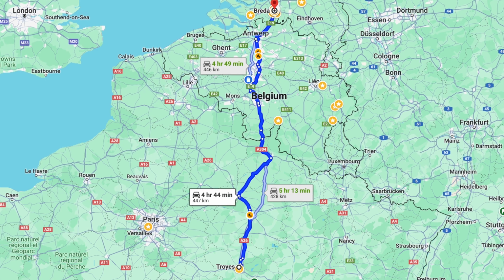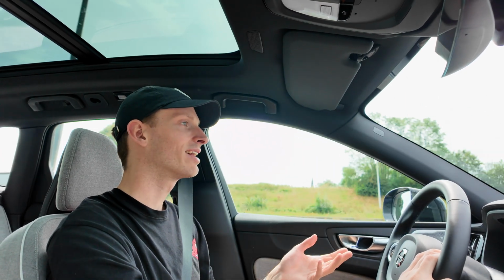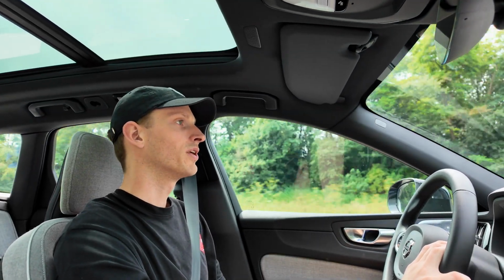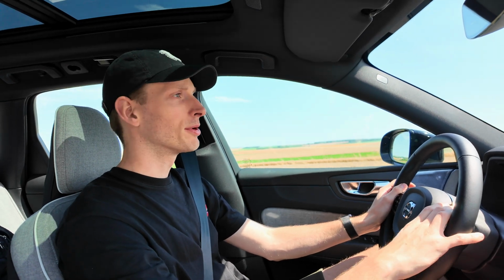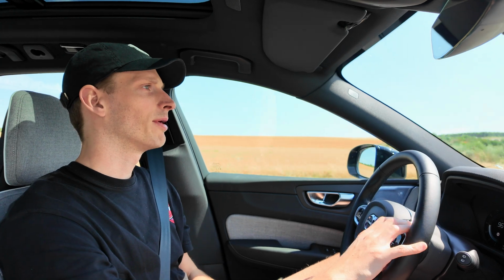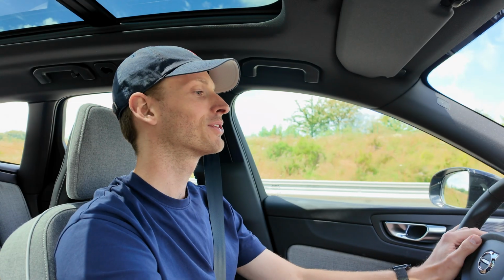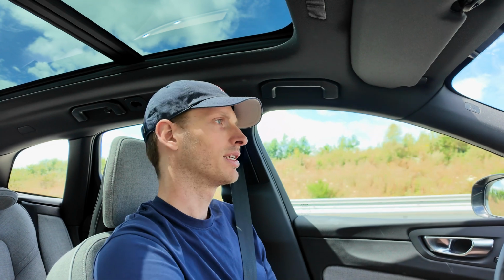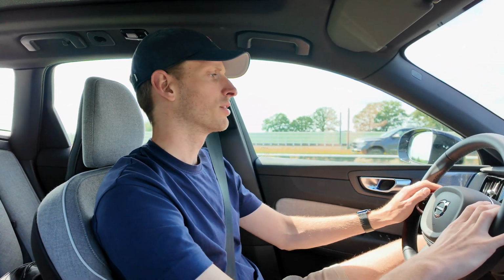2025 VOLVO XC60 T8 - Road trip to France! 🇫🇷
Bonjour! Join us on a roadtrip to Troyes, France in the MY25 Volvo XC60 T8! Enjoy...